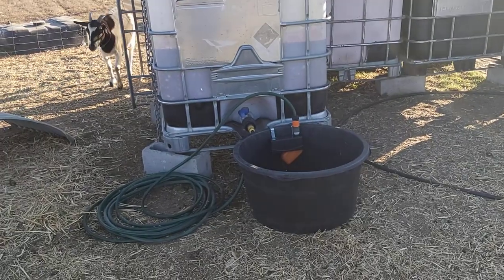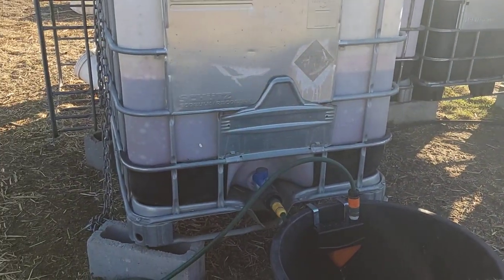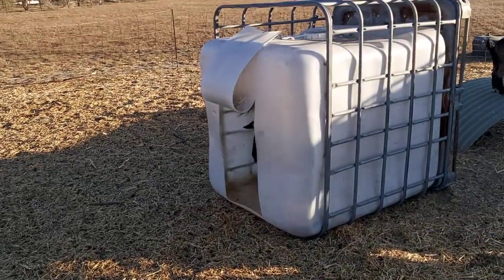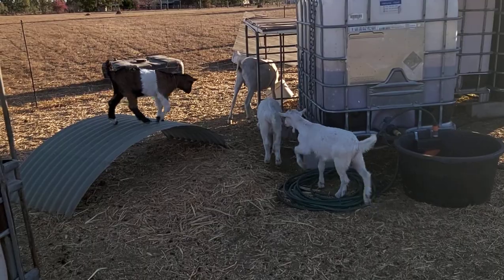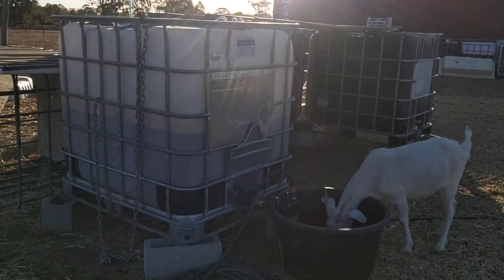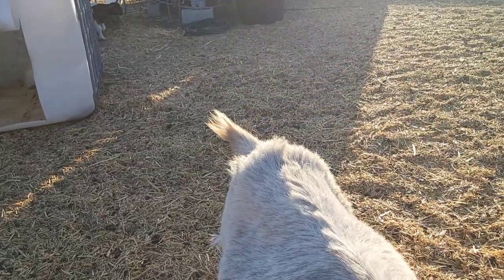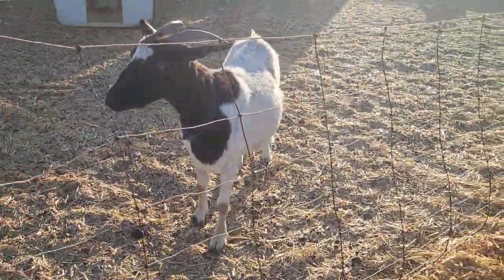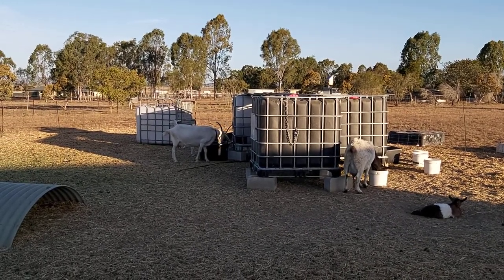new automatic waterer for the goats